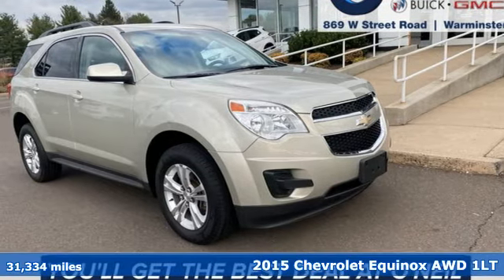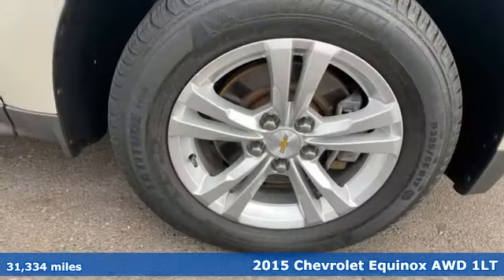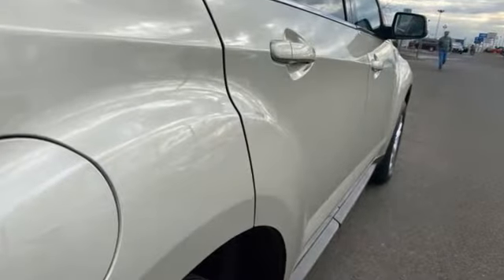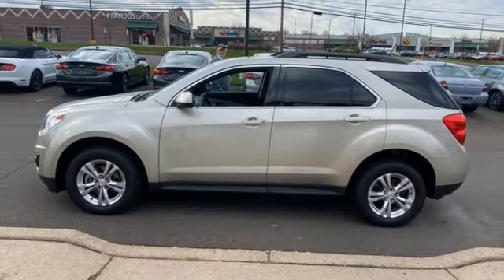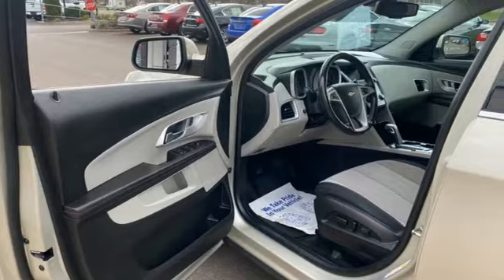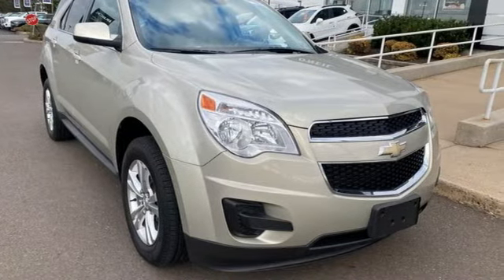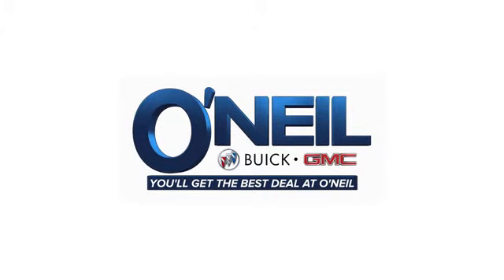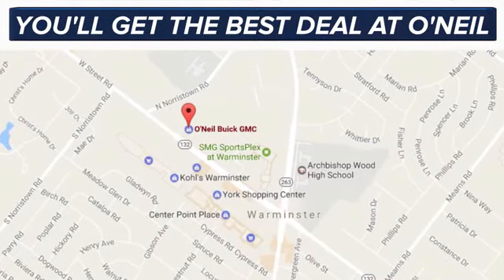Used 2015 Chevrolet Equinox Warminster PA Philadelphia, PA #99-6672A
Year: 2015
Make: Chevrolet
Model: Equinox
Trim: LT
Engine: 2.4L 4-Cylinder SIDI DOHC VVT
Transmission: 6-Speed Automatic with Overdrive
Color: Beige
Interior: Light Titanium/Jet Black
Mileage: 31334
Stock #: 99-6672A
VIN: 2GNFLFEK9F6258362
Priced below KBB Fair Purchase Price! This 2015 Chevrolet Equinox LT in Champagne Silver Metallic features: 1LT 2.4L 4-Cylinder SIDI DOHC VVT 6-Speed Automatic with Overdrive AWD Clean CARFAX.brbrOdometer is 37007 miles below market average! 20/29 City/Highway MPGbrbrAwards:br * JD Power Initial Quality Study * JD Power Initial Quality Study, JD Power Dependability Study * 2015 IIHS Top Safety Pick * 2015 KBB.com 10 Best Used Family Cars Under $15,000 * 2015 KBB.com 10 Best Used Compact SUVs Under $15,000brbrReviews:br * If you haul rear-seat passengers more often than you fill the cargo area in your compact SUV, then you might want to give the 2015 Chevy Equinox a look. The ability to tow 3,500 pounds in V6 models is shoulders above most competitors. Source: KBB.combr * Premium look inside and out; strong optional V6 engine; quiet interior; comfortable highway ride; spacious and adjustable backseat. Source: Edmundsbr * The 2015 Equinox is Chevrolet's stylish and efficient sizzling compact crossover. The Equinox stretches the boundaries of the term compact as it is noticeably larger than its rivals. That size difference affords more room for passengers in the second row seat and a larger presence on the road. The 2015 Chevy Equinox is a comfortable and quiet ride and drives like a more expensive car. It has an edge in passenger comfort, especially in the rear, where the bench seat can move several inches fore and aft to create more legroom. Up front, driver and passenger benefit from generous-sized seats. The 2015 Equinox has a blend of soft curves at its edges to balance the vehicle's rectangular shape. A long hood further helps even out the Chevy's proportions. It all works to give the Equinox an athletic appearance. Other standout aesthetics include the signature 2-bar grille, floating fog light bezels and creased fender flares. The Equinox comes standard with a fuel-efficient 4-cylinder engine that makes an adequate 182 horsepower. You may also choose the impressive V6 that puts out 301 horsepower. Both engines are connected to a 6-speed automatic transmission. Front-wheel drive (FWD) is standard with all-wheel-drive as an option for both engines. The 4-cylinder model can tow a maximum of 1,500 pounds while the V6 can pull 3,500 pounds. If you want a small-do-it-all SUV with plenty of passenger space, a comfortable ride and good fuel economy, consider the Chevy Equinox. Source: The Manufacturer SummarybrbrbrOur model lineup is second to none! Make sure you swing in today to get an incredible deal on many new and used Buick and GMC models. These vehicles come packed full of features including a one-of-a-kind navigation system that will get you to any location efficiently and safely. Have kids and want to keep them entertained? Our Rear Seat DVD equipped vehicles will have them settled in for those long trips. The average family is getting larger and larger so make sure to check out our vehicles with the extra space with third row seating that can fit kids, dogs, adults, and more! Of course, when it gets chilly in those winter months, features like climate control and heated leather seating are exactly what your body needs for an early morning trip into work. Check out all of these features and more in our stock of vehicles. Other features include but are not limited to Power Moonroof, New Battery, New Tires, Non-Smoker Interior, Paddle Shifters, One Owner Carfax Certified, Premium Wheels, 30+ MPG, Premium Cloth Seating, New Brakes, Premium Sound System, Rear Bucket Seats, Remainder of Factory Warranty, Rear Back-Up Sensors, Remote Keyless Entry, Service Records Available, Steering Wheel Controls, Remote Start, Tow Package, Traction Control, XM Radio, USB Ports, and much more! Price excludes tax, tags, title, license, and dealer fees, additional rebates may apply. See our specials for more details.

O'Neil Buick